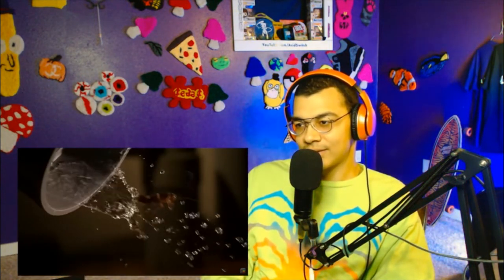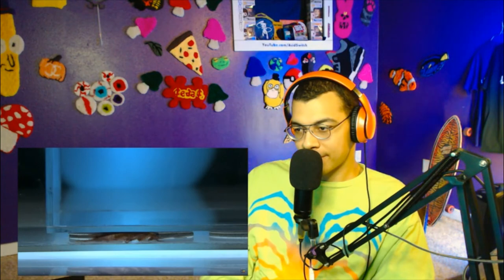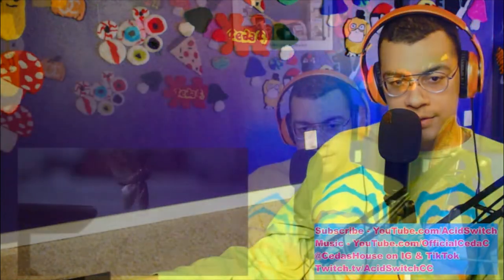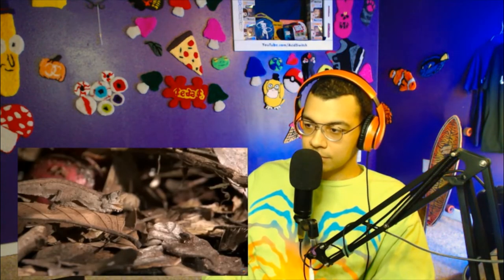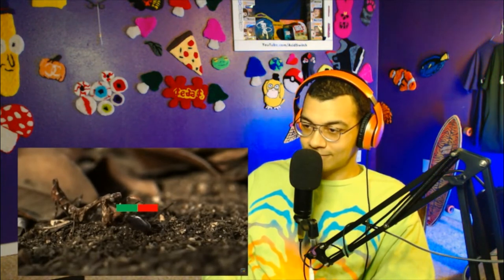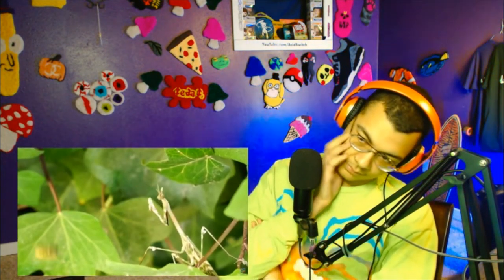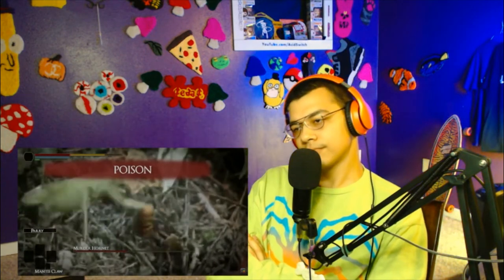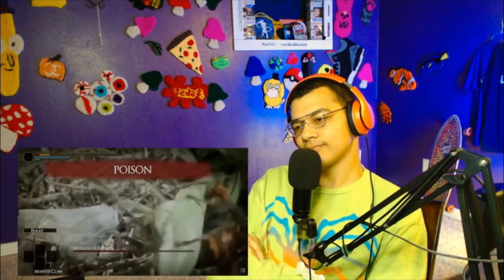Insect Tier List Reaction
Watching an insect tier list on YouTube with y'all.

RobondaBeats - Topic @robondabeatsrockwell7037